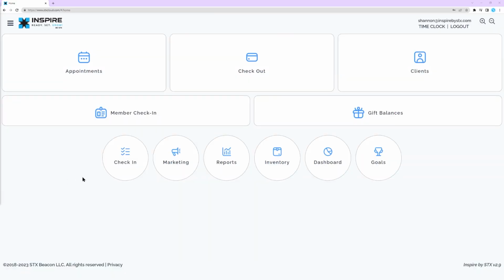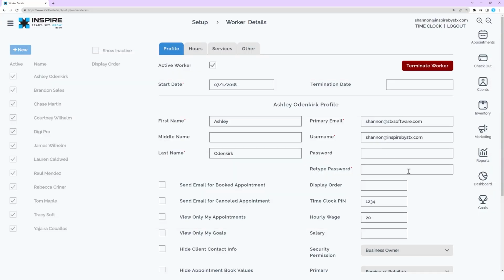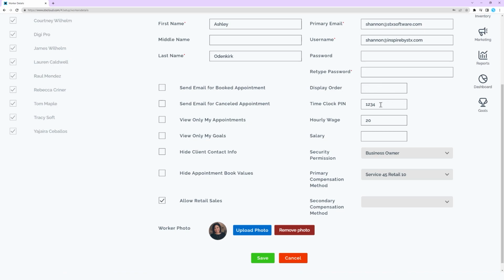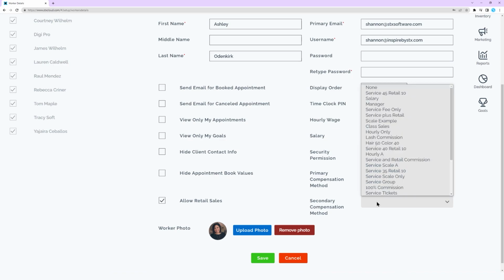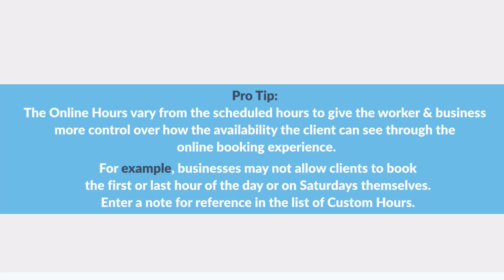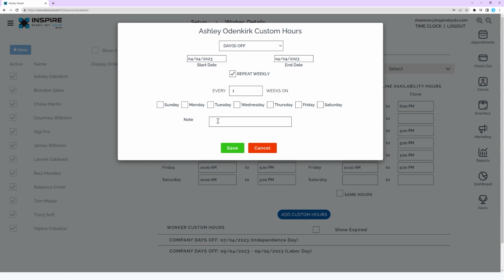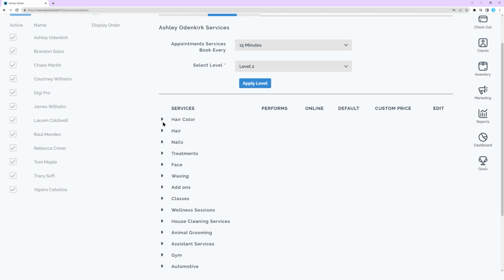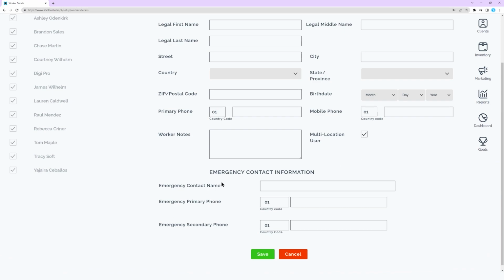{Setup} Worker Details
Setting up your worker details has never been easier with STX software 🚀!

In this video, we'll guide you through:
👥 Accessing worker profiles & details
📅 Setting up worker hours
💆‍♂️ Assigning services to workers

Maximize your salon, spa, or gym's potential with these powerful features!